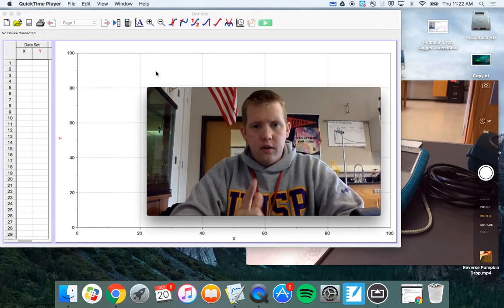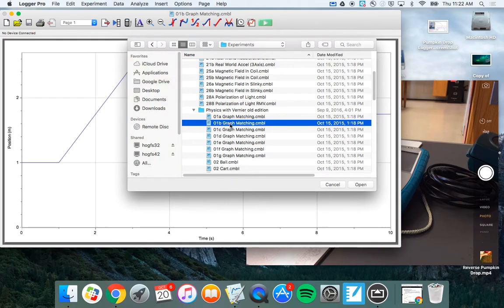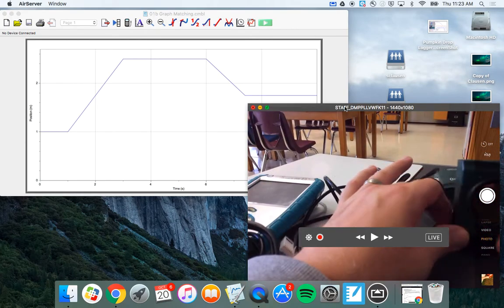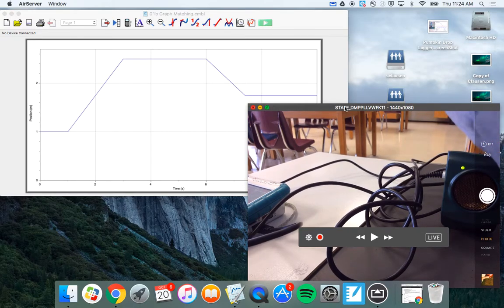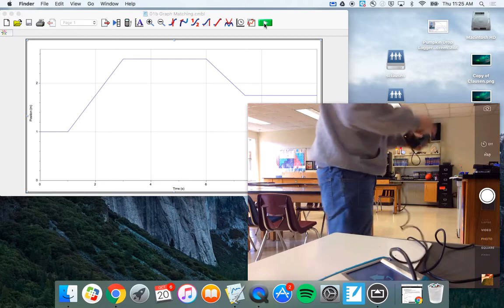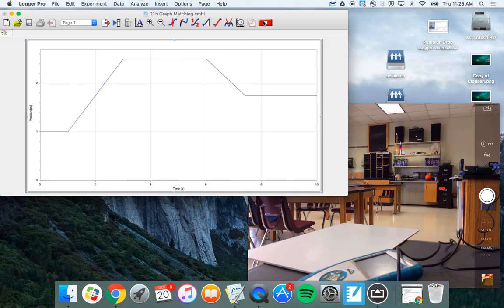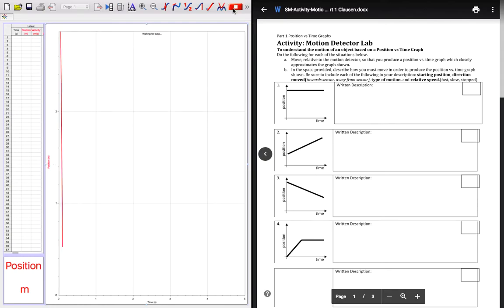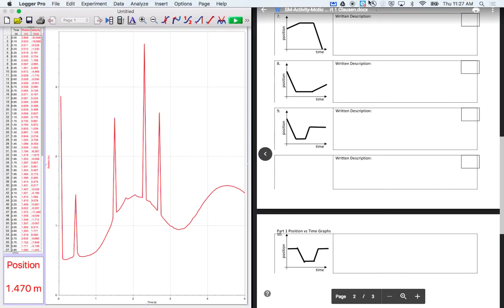Motion Graph Matching Intro